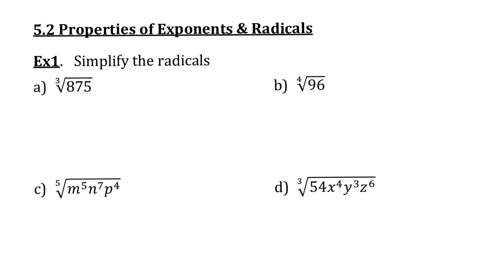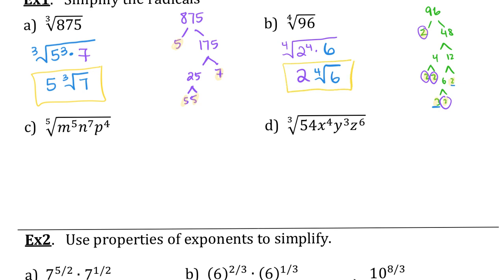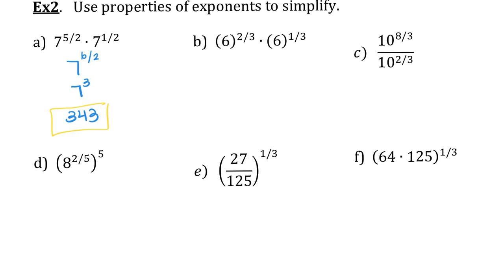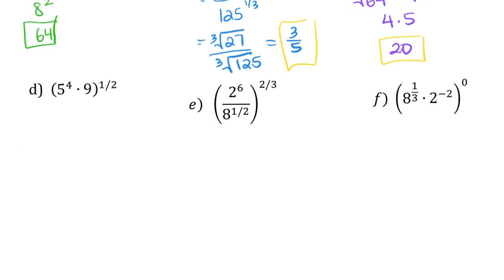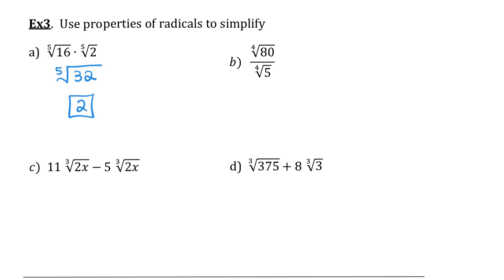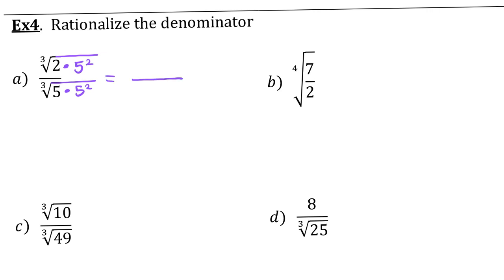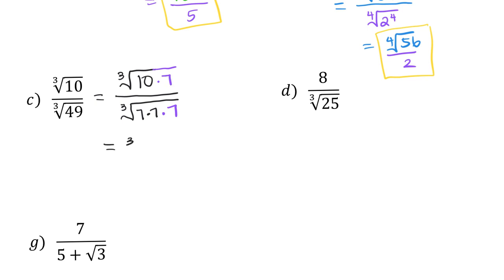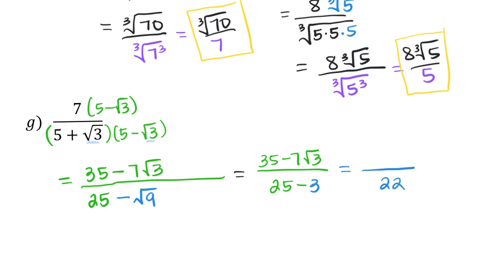5.2 Properties of Exponents & Radicals